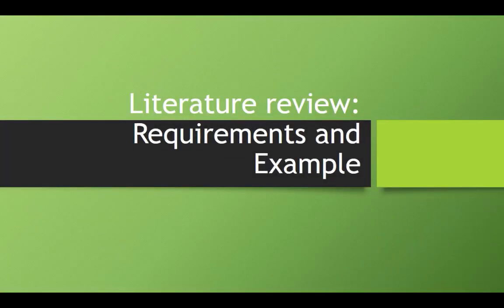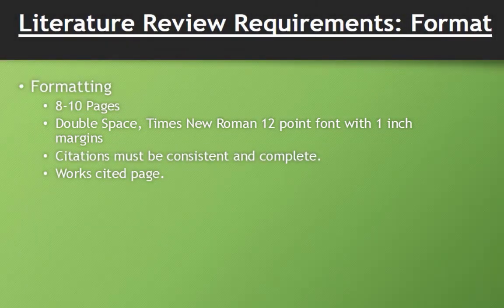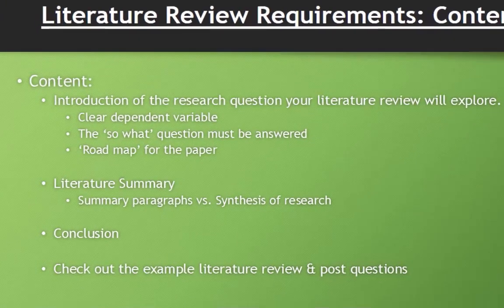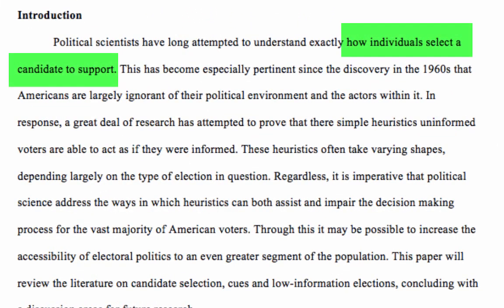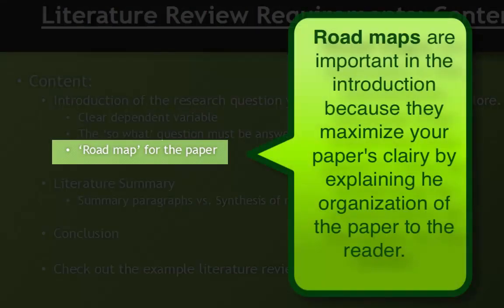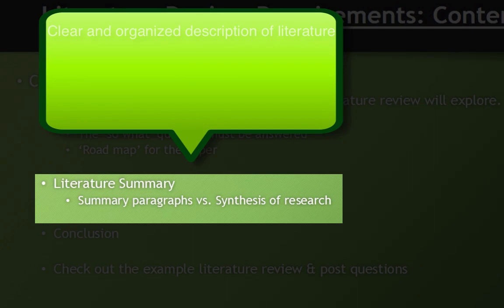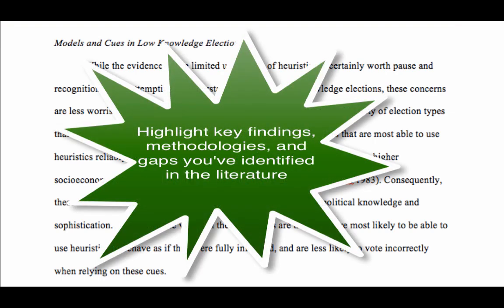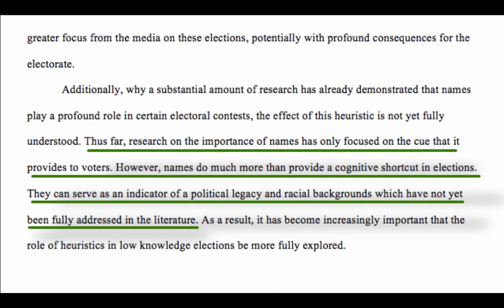Guidelines for Literature Review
Creating a "Guidelines for Assignment" video is a critical component of teaching online. These videos replace pages of guidelines, formatting specifications, and grading rubrics for a more streamlined discussion about the assignment. Textual cues and colorful annotations are utilized to hold the student's attention while reiterating key aspects of the assignment.